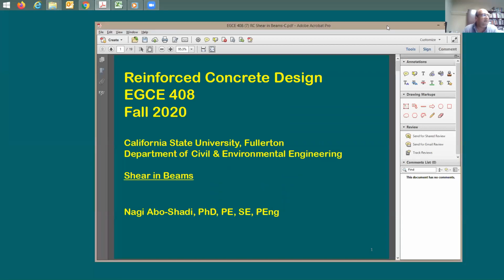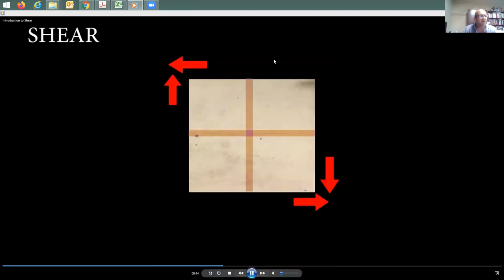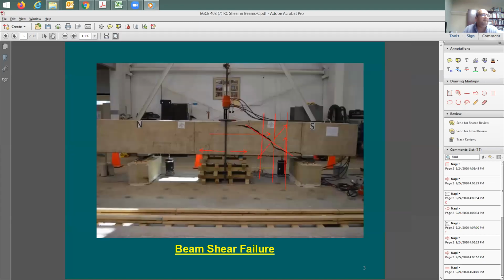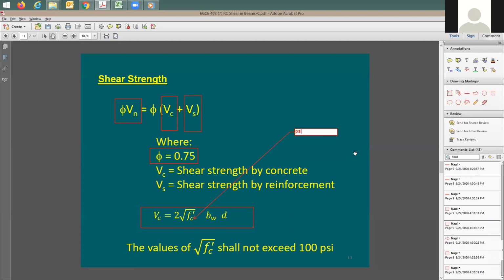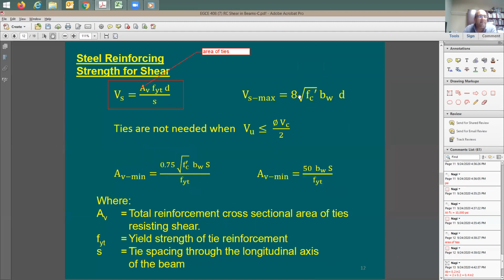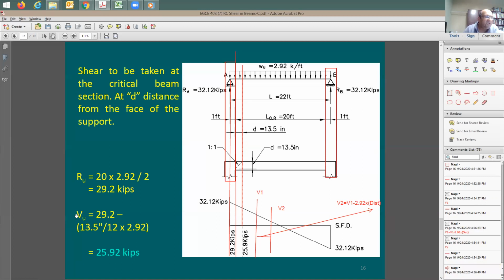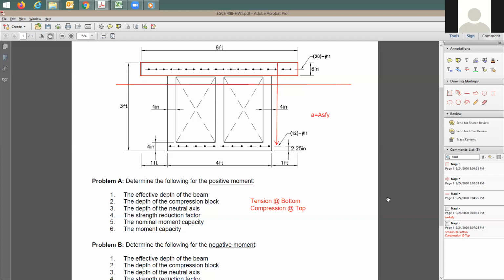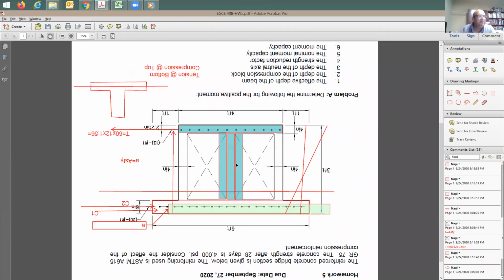2020 09 24 Fall 2020 EGCE 408 02